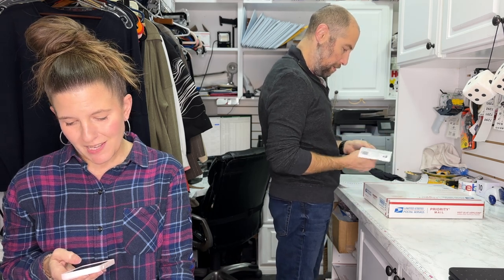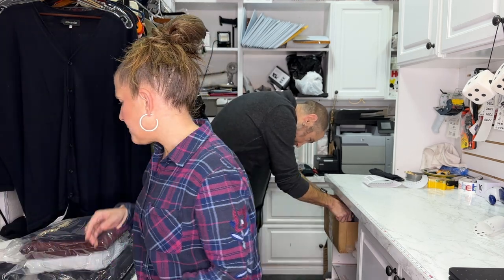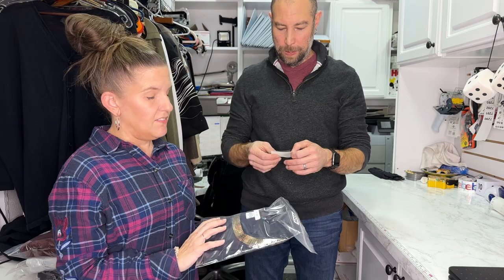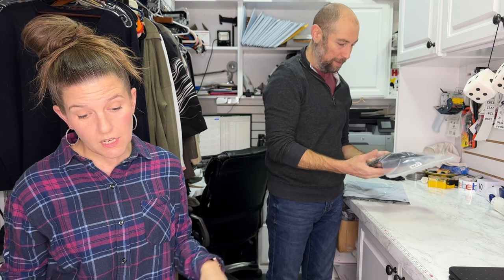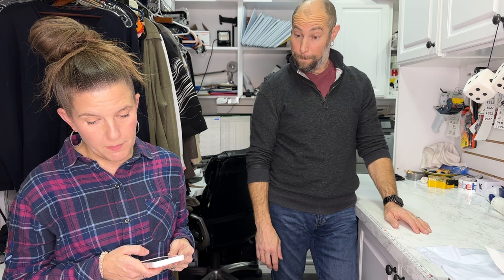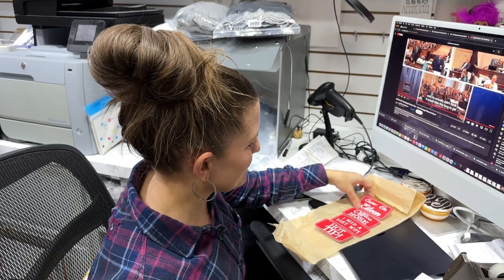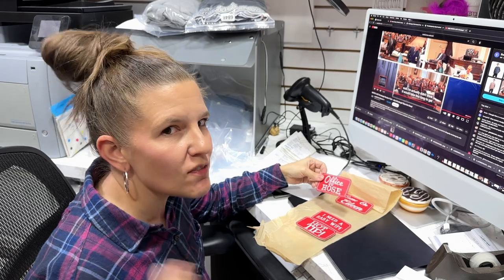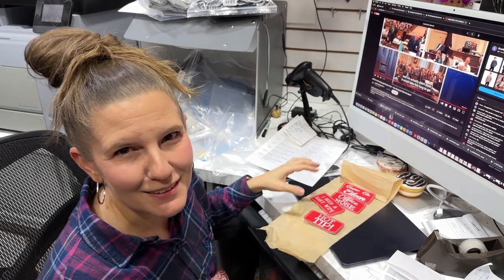Almost $400 Profit TODAY!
In this video we're going through all the items that sold yesterday on eBay, Mercari, and Poshmark! We show you every item, what we paid for it, how much it sold for, and how long it was listed.  Then we show you how we pack and ship everything while educating you all about fabrics, styles, or whatever we think is important at the time.  Finally, we'll break down all the numbers at the end of the video.

Cascade Liquid
Dawn Dish Liquid
Oxiclean Powder
Biz Powder
Restoration Powder
Dawn PowerWash